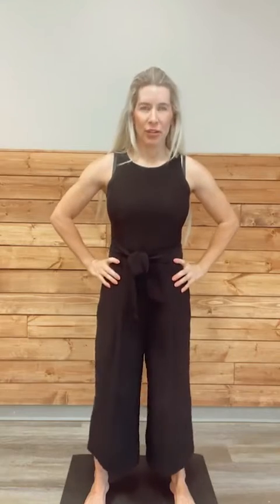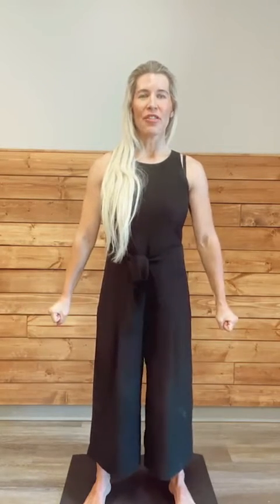Creating Toe to Tongue Stability via the Deep Front Fascial Line with Dr Emily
Our body is connected from a fascial perspective - this connection runs from the tips of the toes to the top of the tongue.   This is your Deep Front Fascial Line

Bonus benefit!  With this tip you are also waking up the RAS (reticular activating system) which is like the ignition to the brain.